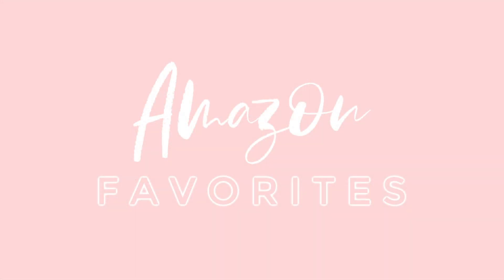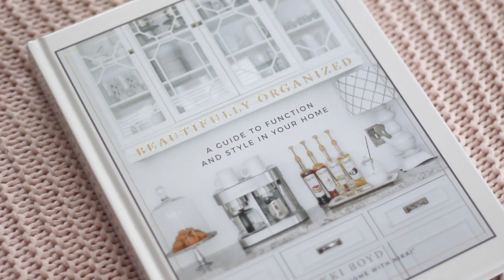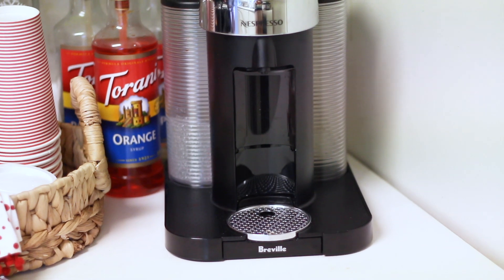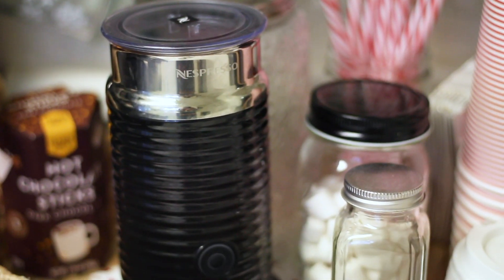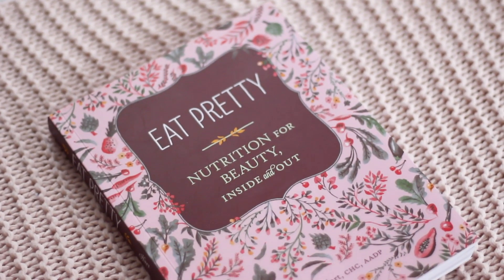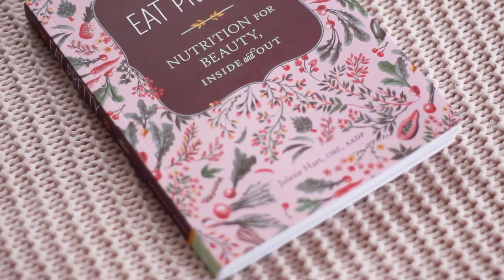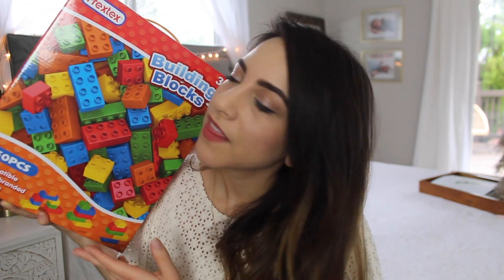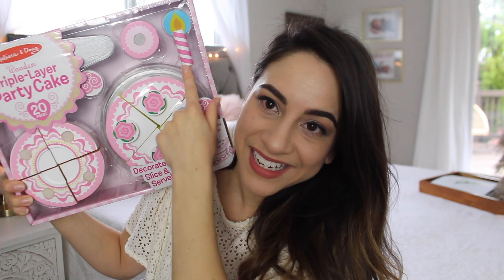AMAZON PRIME FAVORITES 2019 | MUST HAVES + WHAT I BOUGHT ON AMAZON HAUL | Justine Marie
Hi everyone! These are my current favorite Amazon items! These are Amazon purchases I use almost daily and I didn't know I needed them until I bought them from Amazon!

Items Mentioned:

Beautifully Organized Book
Ceramic Planter
Toddler Sleep Trainer Alarm Clock
Nespresso Vertuo Machine
Double Espresso Pods
(I'm not sure if these are the ones my friends recommended so I didn't want to link them)
Instant Pot
Acne Cover Patch
Eat Pretty
Kids Cookbook
Memory Cards
Tripod
Minnie Mouse Duplo Lego Set
Dump Truck Duplo Lego Set
Police Duplo Lego Set
Train Track Duplo Lego Set
Lightening McQueen Duplo Lego Set
Extra Legos (off brand)
Melissa & Doug Layer Cake
Santa Claus Costume